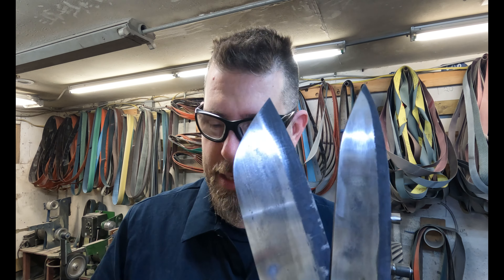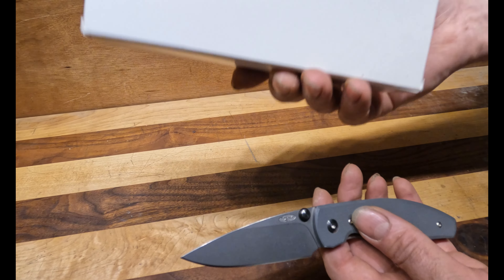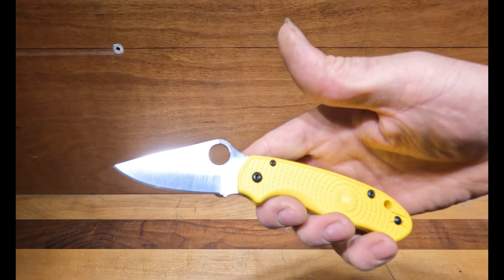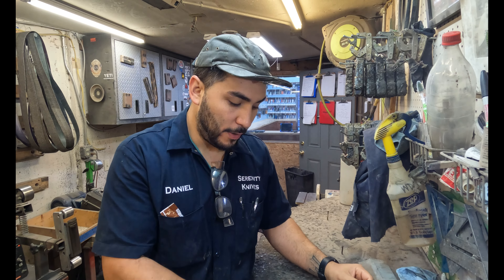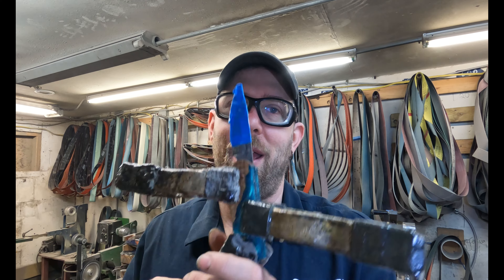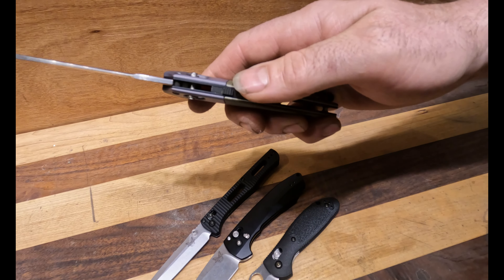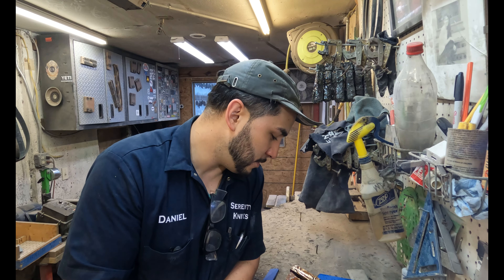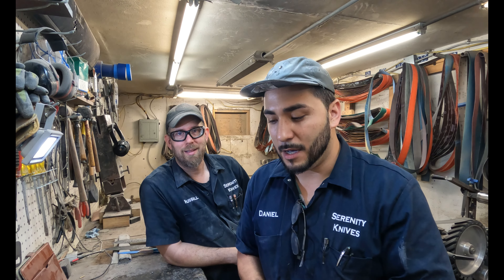Consignment, Stock, and Custom Knives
New consignment knives in the showroom, as well as the Spyderco Para 3 Salt. Russell is working on a few kitchen knives, Daniel has some refurbs and other projects in the works. Don't forget to stop by our showroom to see everything in person.